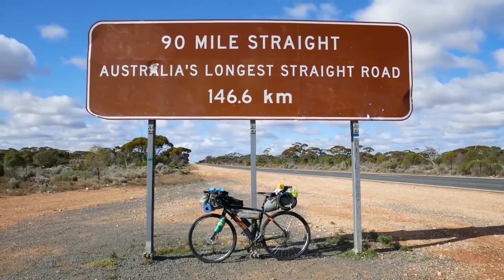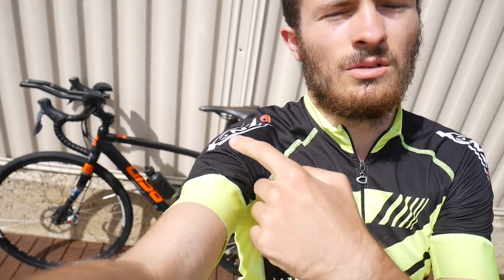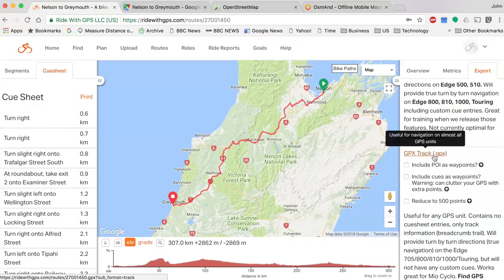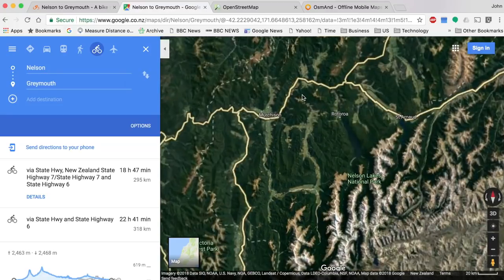Bikepacking For Beginners (Tips and Tricks)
Bicycle Touring/Bikepacking How to Video. Simple 4 Easy Steps (This is my method to Bicycle Touring / Bikepacking, hopefully it can help you)

I do take photos too.. :D

TransferWise, First £500 Free! (No Bank Transfer Fees)

My 3 Step Formula

Step 1 - What Bike To Use?

Step 2 - Plan Your Route

Step 3 - What To Pack?

Step 4 - GO!

- Marq - Cara Fay - andy zootie - Nejc Mirtič - E & J von Nuding